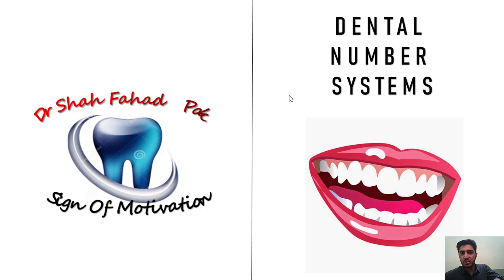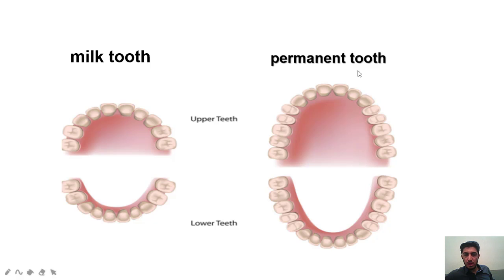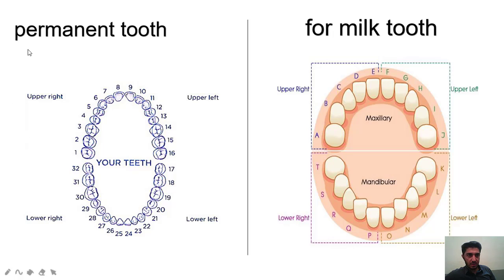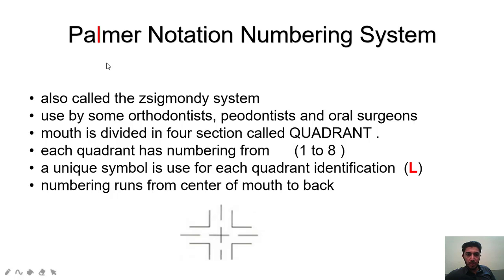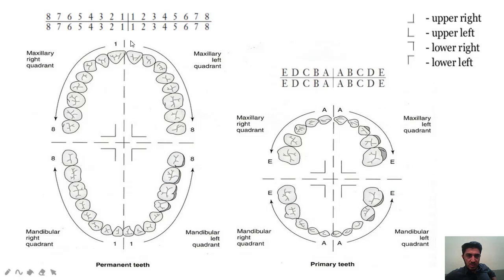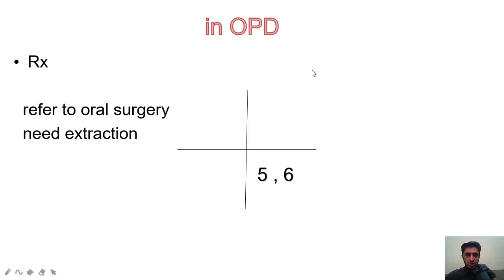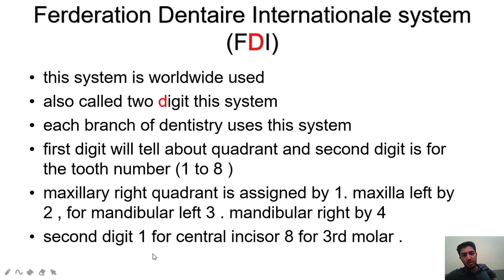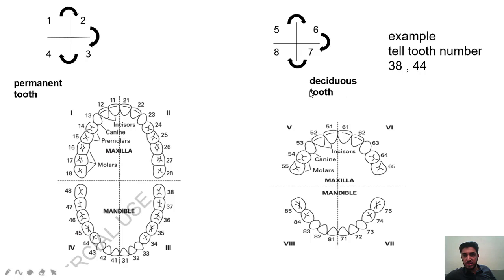Tooth numbering system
dental notation for basic dental students and oral hygienist